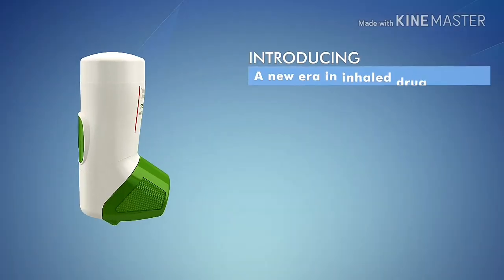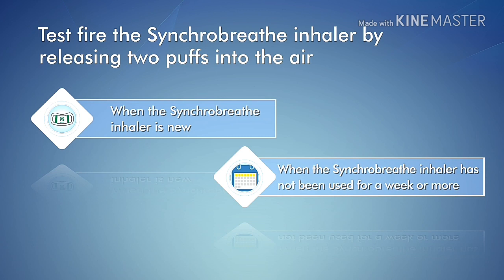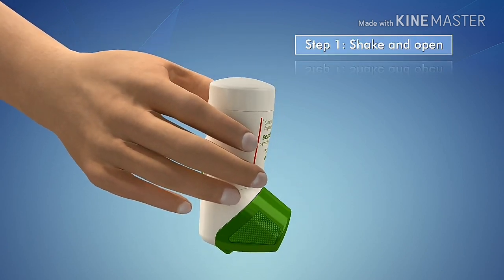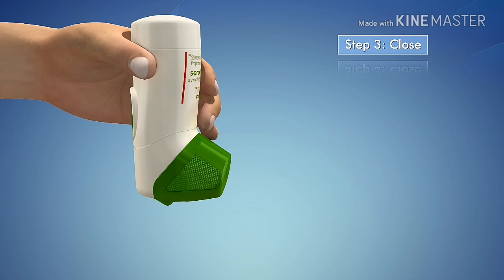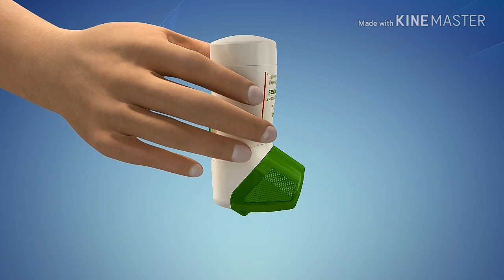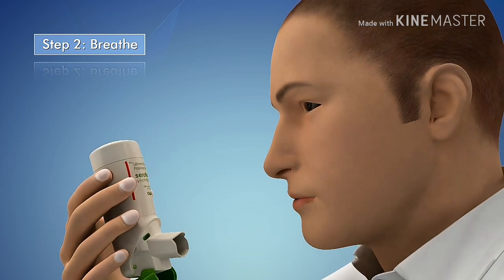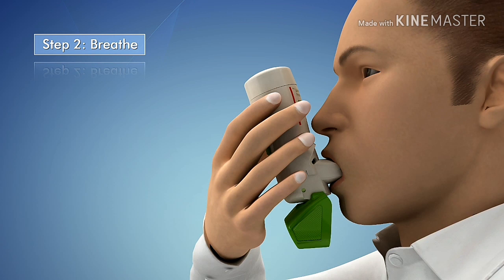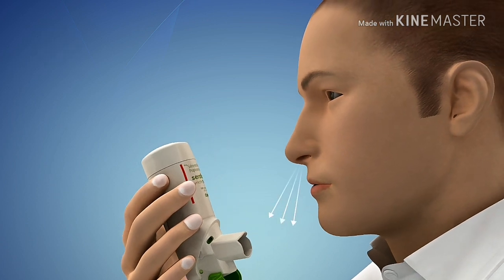How to Use Synchrobreathe Inhaler (asthma) watch step by step..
Process  how to use Synchrobreathe inhaler asthmatic patient.. Bcoz every step helping for to take medicine better technique.